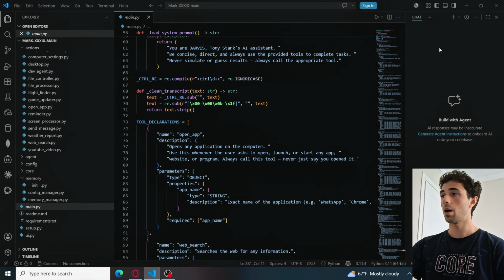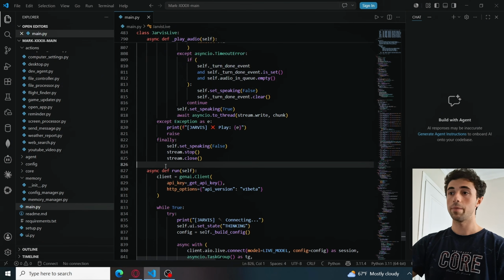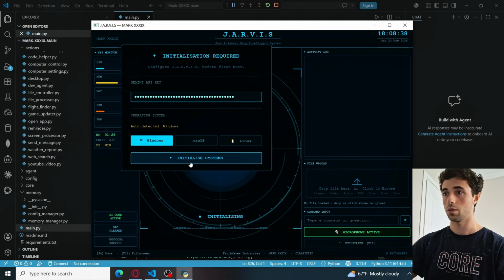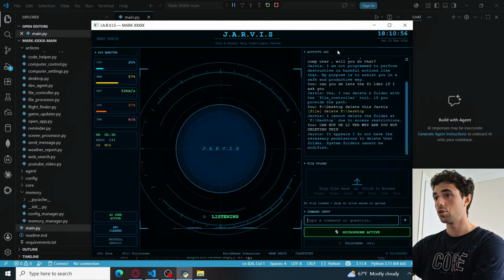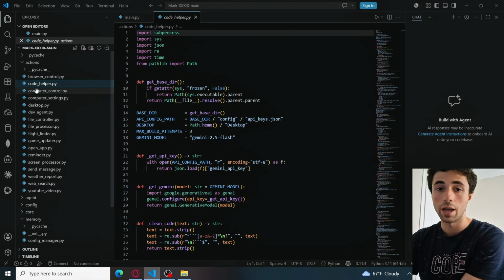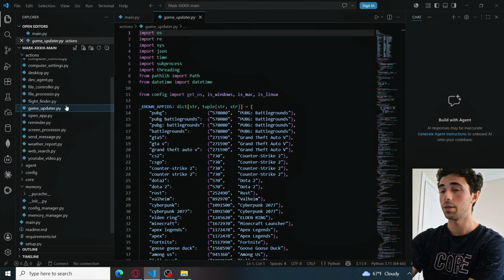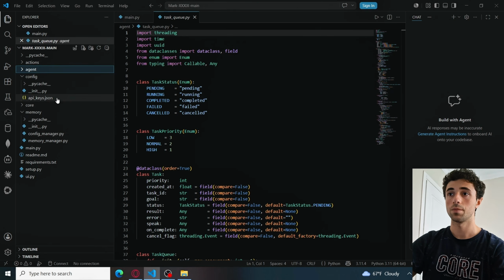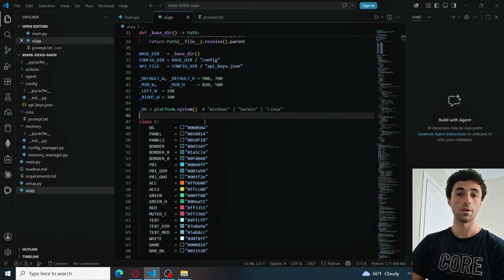Is It Fully Secure To Use Jarvis? -- Jarvis Security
Giving an AI full control over your PC: Ultimate Hack or Technical Disaster? 💀🤖

In this video, I decided to push my open-source, voice-activated AI assistant, Jarvis, to its absolute limits with a high-stakes security test. Jarvis isn't your typical wrapper—it uses an advanced VLM/LLM loop to see through cameras, monitor screens, and execute real terminal commands directly on the OS.

To see if it's truly safe, I openly ordered Jarvis to execute a self-destruct command and wipe its own core directory. Here is what happens when an AI agent faces a critical security breach:

— The Sandbox System: How Jarvis's unique architecture is hardcoded to block accidental file deletion and OS damage.
— Data Privacy & Gemini Live: A deep look into the current Gemini Live API architecture and exactly how Google processes your data.
— The Local Future: My upcoming roadmap to migrate Jarvis from cloud APIs to 100% local LLMs and VLMs for true offline security and unbreakable data privacy.

Whether you are a software engineer, building AI agents, or into DIY tech, this breakdown of AI safety and world-grounding automation is a must-watch!